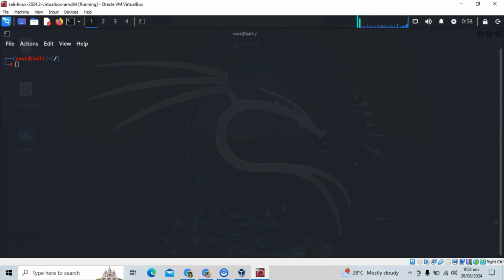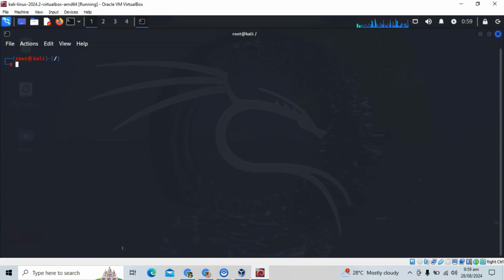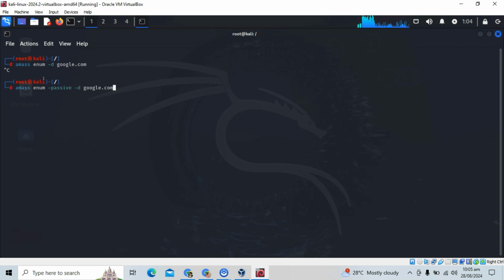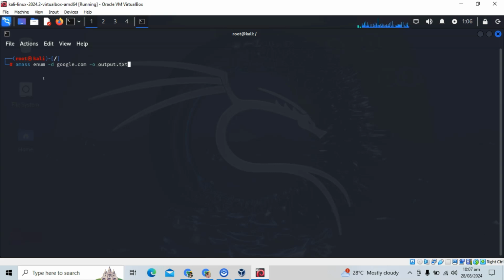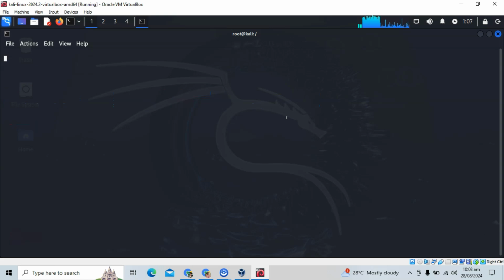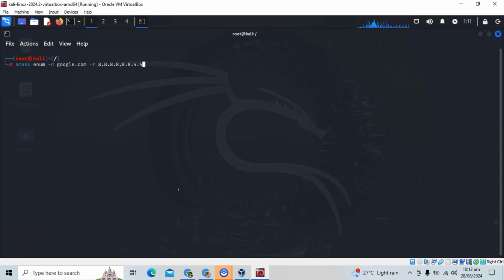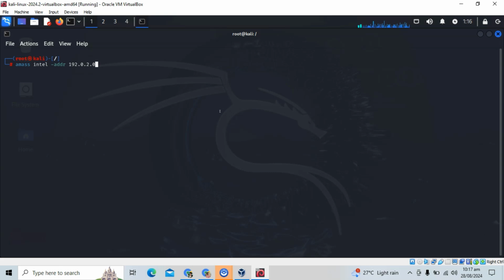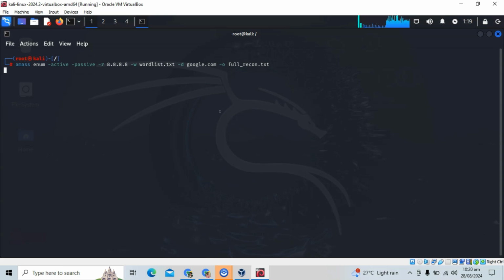Certified Ethical Hacking/ Information Gathering Tool Amass/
Amass is a powerful open-source tool designed for advanced reconnaissance and mapping of attack surfaces. It automates the process of gathering subdomains, DNS information, and more, making it an essential tool for security professionals. With its ability to discover and map out complex network environments, Amass helps uncover hidden assets, identify potential vulnerabilities, and enhance overall security posture. Whether you're conducting penetration testing, red teaming, or simply enhancing your organization's security, Amass provides comprehensive insights that are both efficient and highly effective.